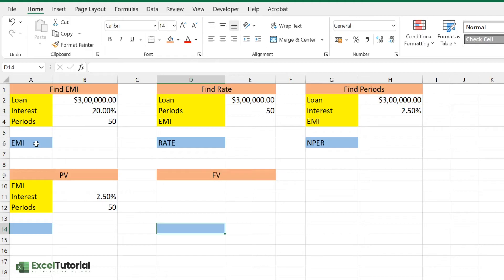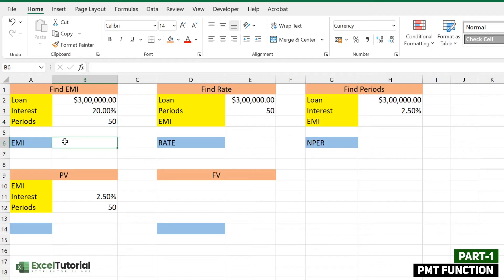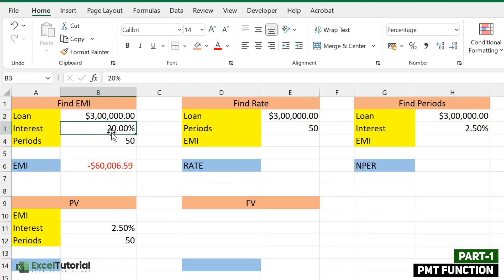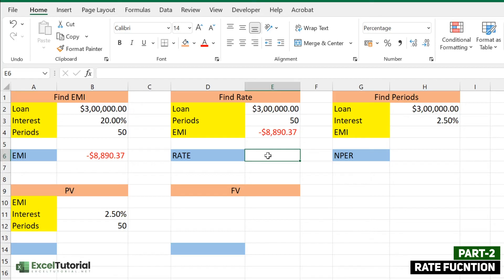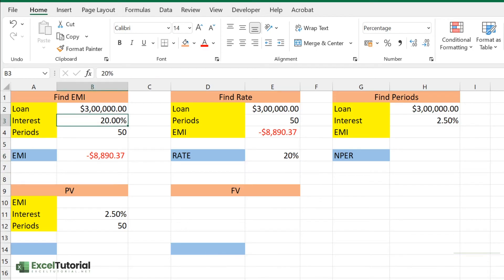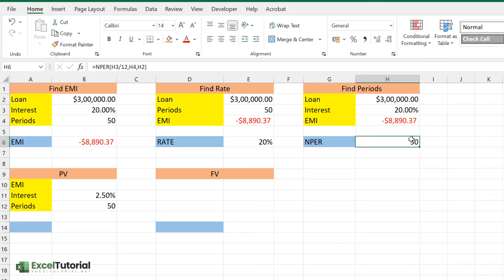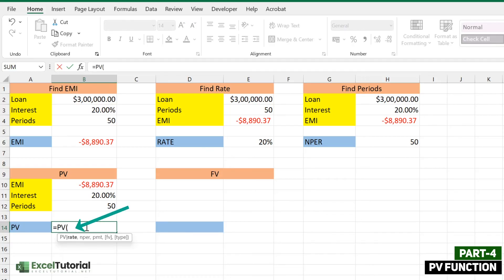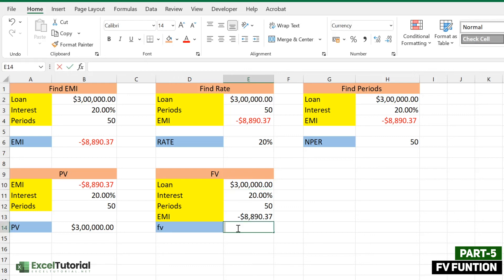Learn 5 Financial Functions in Excel | PMT, RATE, NPER, PV, FV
We all know that financial calculations are very important for financial statements, budgets and financial planning. We also know that these calculations can be done with a calculator or spreadsheet.

But there are five key financial functions in Excel namely PMT, RATE, NPER PV FV which are commonly used to perform these calculations.

In this video, we will learn how to use these functions on Microsoft Excel 2021 so you can see the power of using spreadsheets as opposed to calculators!

First Letsee the syntax of PMT function;

Syntax: PMT(rate, nper, pv[, fv][, type])

rate:  Is the interest rate per period. We need to use this argument as a real number

.nper: The number of payment periods. We need to use this argument as an integer value in financial functions.

pv: This is the present value or loan amount that we are trying to calculate the monthly payments for, again it needs to be a real number. There can't be any spaces before or after the comma in this argument.

fv: This is the future value of the loan or present value, it can be omitted if you don't want to calculate it.

type: The type of payment schedule either 0 for normal or -l for late payments. We will use 0 in our examples.

In this function first argument is the rate of interest and second argument is number of periods. In third parameter we have to enter present value or loan amount which will be used as a factor for calculation. Fourth optional financial value can be optionally entered and financial value here refers to the cash flow. Finally we have type of payment which can be 0 (due at beginning).

Now Let's look at the syntax of RATE Function;

Syntax: RATE(nper, pmt, pv, fv, type)

nper:   The number of payment periods in an annuity. We need to use this argument as an integer value

pmt:  Payment made each period on a loan, investment or savings account. It is often expressed as a percentage of the principal which is used here for financial calculations. Our financial function requires it be entered as a real number with no spaces before or after the comma.

pv:  Present value is the total amount that a series of future payments is worth right now, financial function requires it be entered as a real number with no spaces within this argument.

fv: This element stands for financial value and can either be zero or omitted since we don't always need to calculate it.

type: The type of payment schedule either 0 for normal or -l for late payments, financial function requires that we use 0 as its argument.

rate() financial calculators takes five arguments first is number of periods then pmt which stands for monthly payment , third financial value pv and fourth fv fifth one is the financial value type.

Now Let's look at the syntax of NPER function;

Syntax: NPER(rate, pmt, pv)

rate: This financial function requires that we enter the interest rate per period as a real number. There can't be any spaces before or after the comma in this financial argument.

pmt: This financial function requires that we enter the payment made each period on a loan, investment or savings account as a percentage of the principal. Our financial function requires it be entered as a real number with no spaces before or after the comma in this financial argument.

pv: The present value is the total amount that a series of future payments is worth right now. financial function requires that we use it as a real number, there can't be spaces within this financial argument

In NPER financial calculator first argument is the rate of interest which has to be entered as a real number with no spaces before or after the comma and second one is pmt which stands for monthly payment . Third financial value is present value or loan amount which is used as a factor for calculation. Fourth financial argument can be optionally entered and financial arguments here refers to the cash flow . Finally we have type of payment schedule either 0 (due at beginning).

00:00 INTRODUCTION
01:22 PMT Function
03:40 RATE Function
05:09 NPER Function
06:24 PV Function
07:40 FV Function